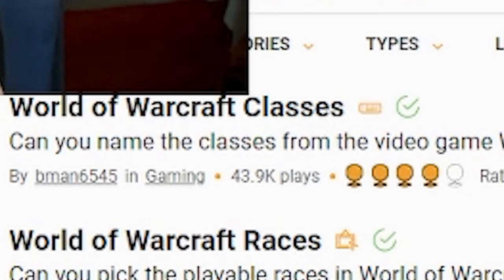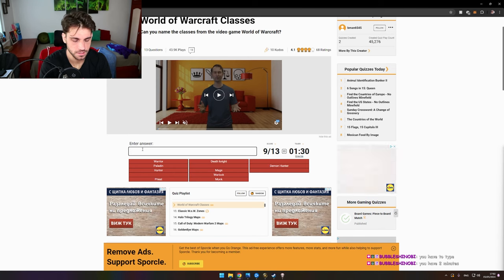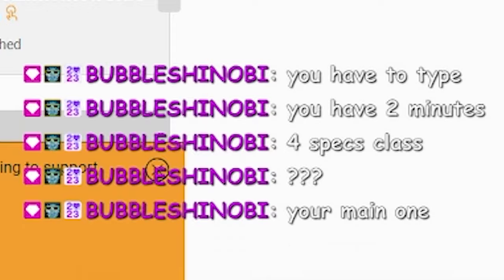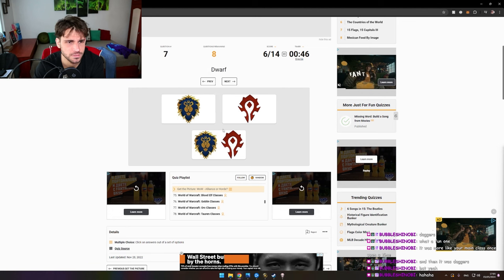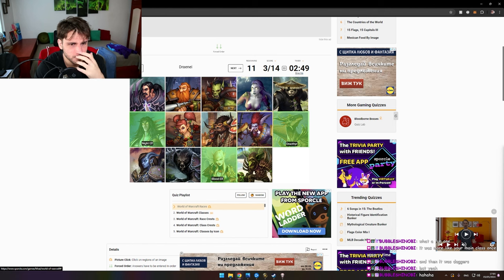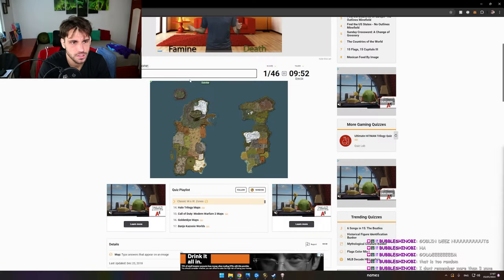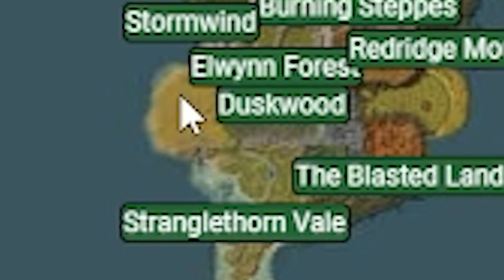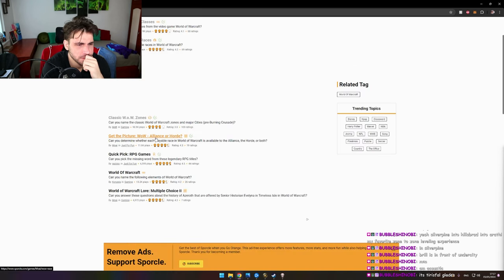A Filthy Casual Takes a WoW Quiz!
☝️VLOGS: @Anzhelo
🎮VODs: @AnzheloVods